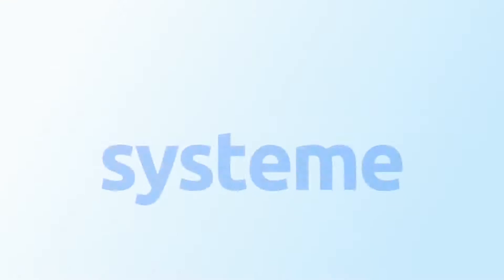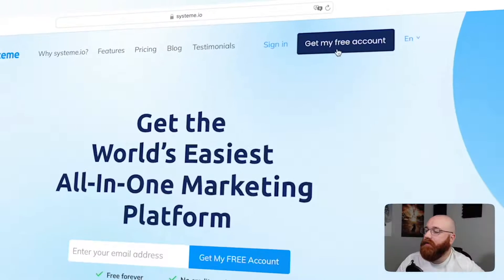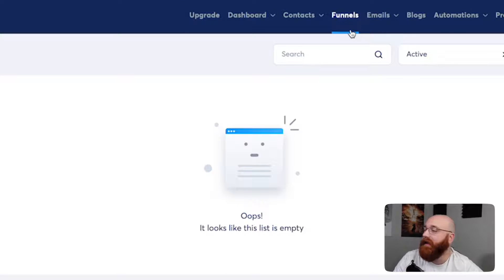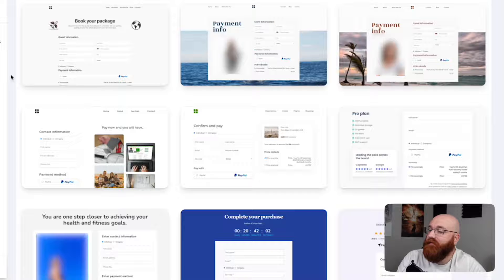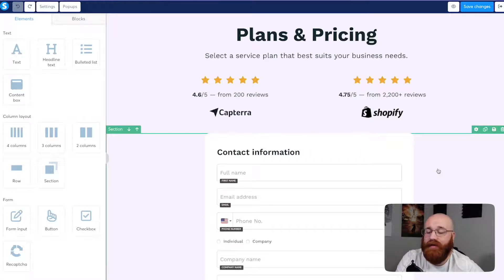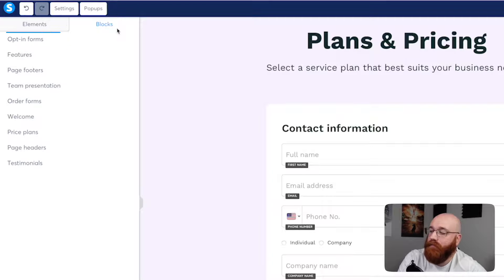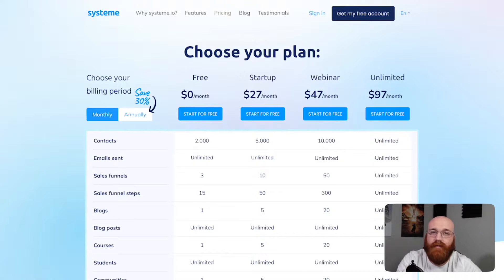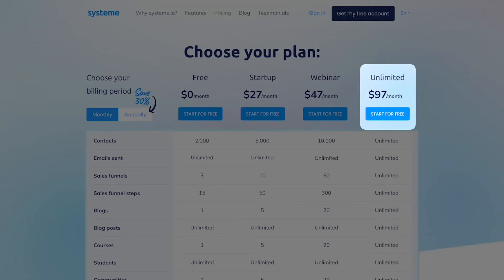Systeme.io Landing Page Tutorial For Beginners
This is my video tutorial on Systeme Landing Page for beginners. I cover the most basic functions.

How To Use Systeme Landing Page - Systeme Landing Page Tutorial For Beginners